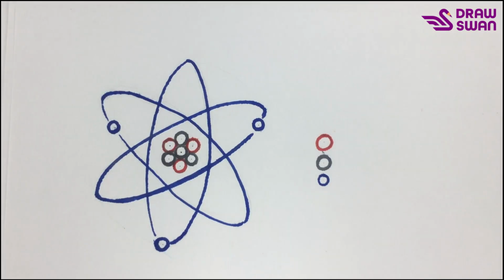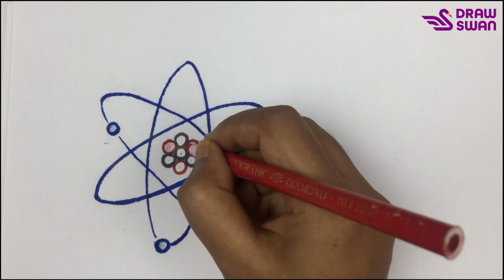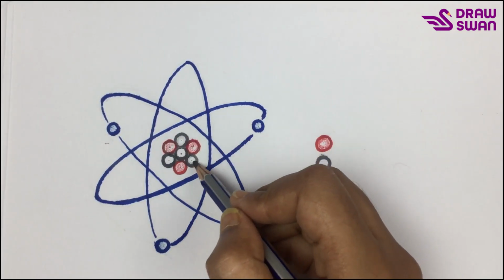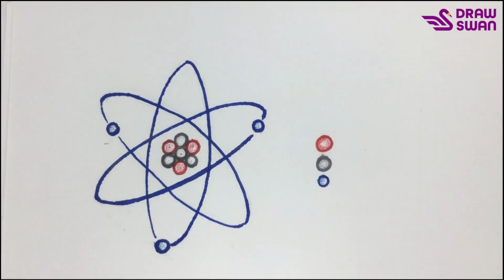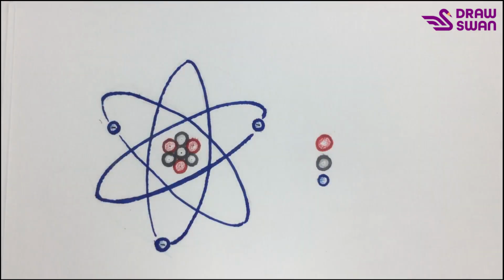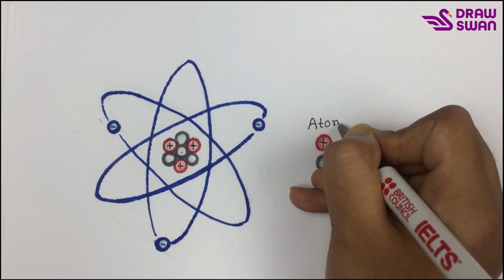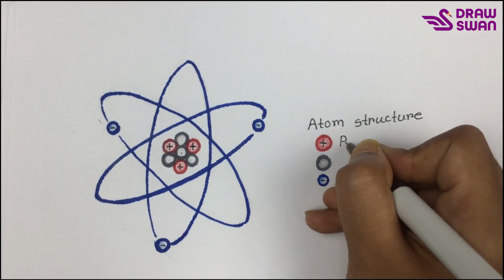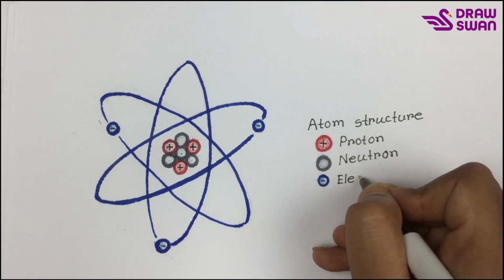How to draw an atom and label its parts